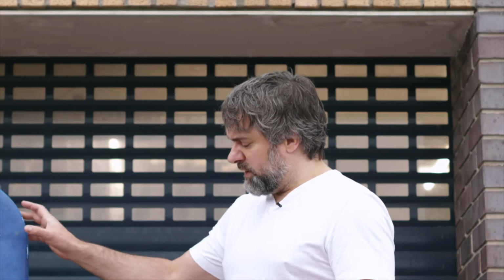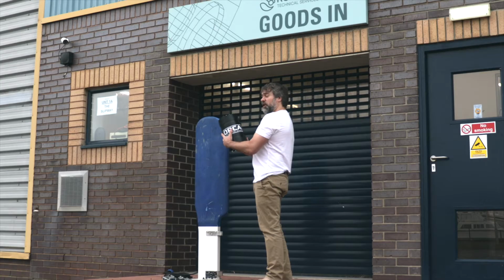GB Row and Britain's coastal soundscape | RS Aqua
As one of the science partners on the GB Row Challenge, we wanted to give you an insight into the purpose of the Porpoise.

The data gathered through our Porpoise integrated acoustic recorder will be handed to marine science researchers at the University of Portsmouth for analysis. It will be used to create a first-of-its-kind soundscape map around the British coastline. We hope this, along with the other data being measured, will help inspire and inform action for protecting and restoring the biodiversity in these ecosystems.